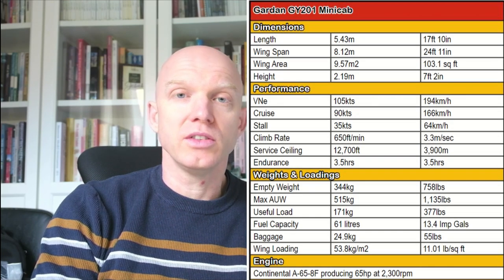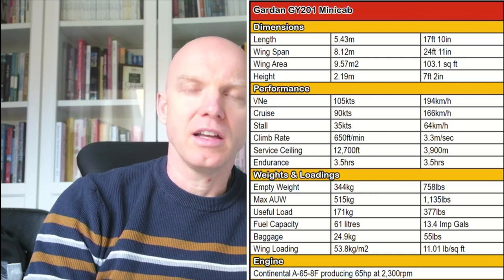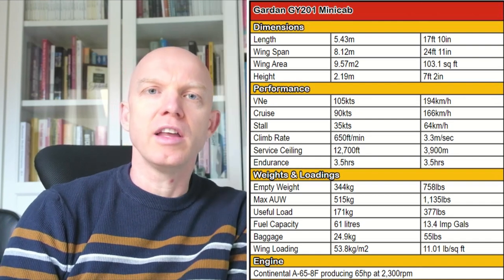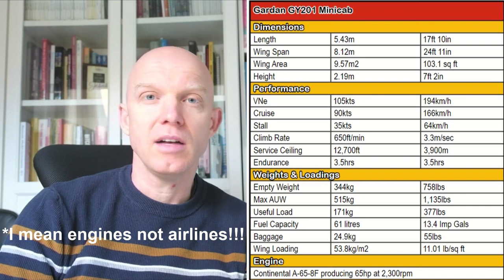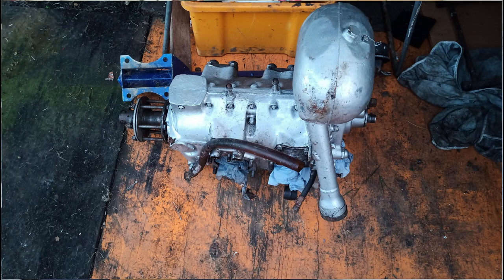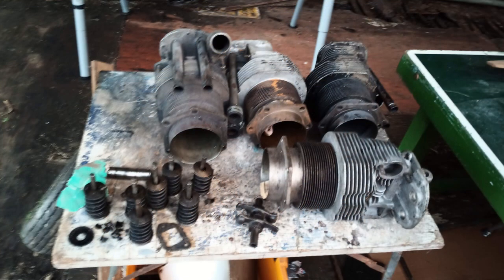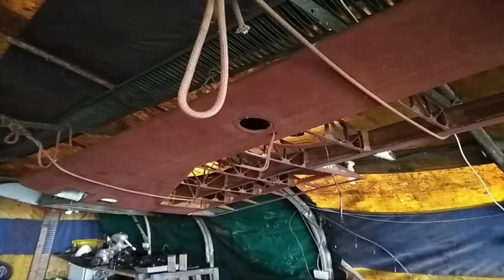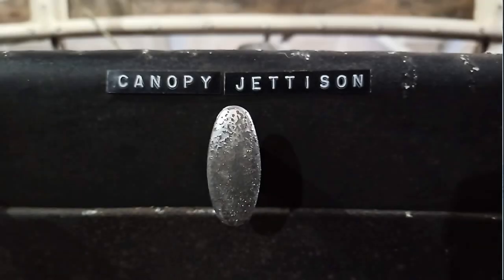In the beginning ... Buying an aircraft restoration project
A short video about what my Gardan GY201 Minicab was like when I first got it.  I talk about some of the issues with my project and work that needs doing.

Apologies for some of the glitchy video in places - the audio seems to be OK, but my laptop struggled to keep up with the rendering - I will find a different way of recording for the next one.